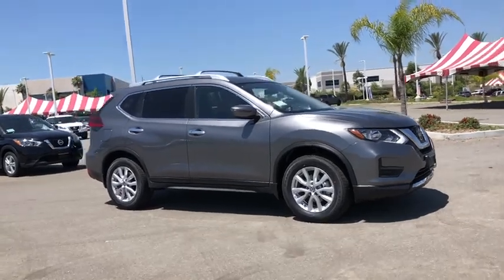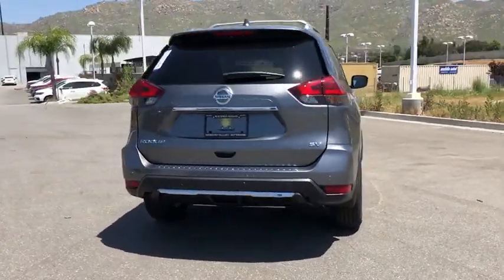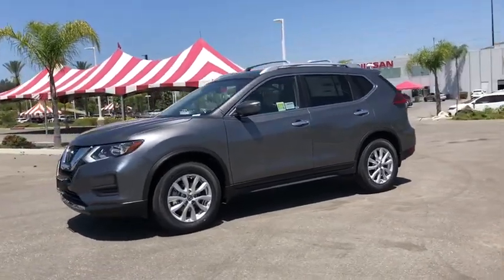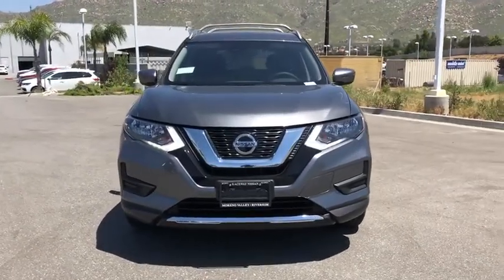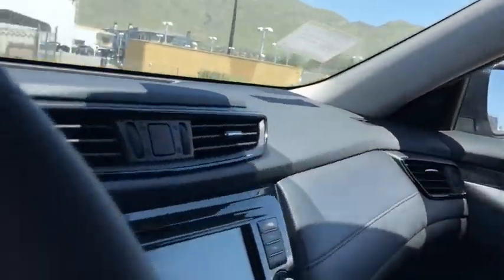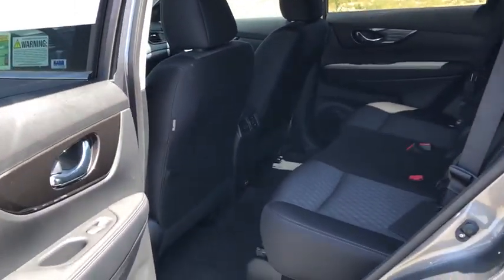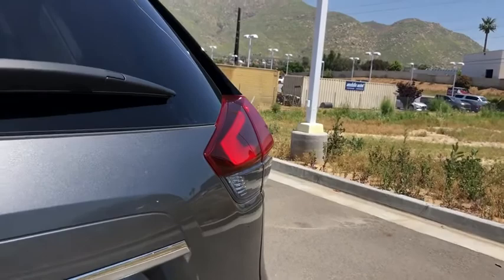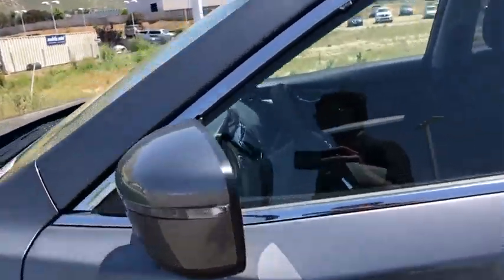2020 Nissan Rogue Moreno Valley, Riverside, Hemet, Perris, Temecula, CA N25339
Gun Metallic New 2020 Nissan Rogue available in Moreno Valley, California at Raceway Nissan. Servicing the Riverside, Hemet, Perris, Temecula, CA area.

Raceway Nissan
6030 Sycamore Canyon Blvd

Gun Metallic 2020 Nissan Rogue SV FWD CVT with Xtronic 2.5L I4 DOHC 16Vbrbr26/33 City/Highway MPGbrbrbrWe have many different makes and models available including a wide selection of cars, trucks, vans, and SUV's. Raceway Nissan auto group has access to thousands of new and used vehicles which means we can find the right vehicle FOR YOU.